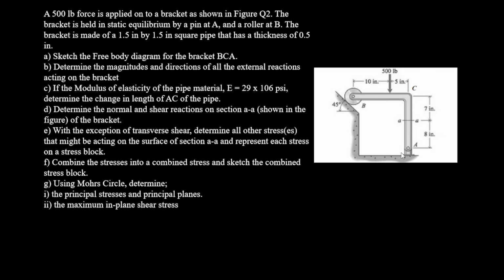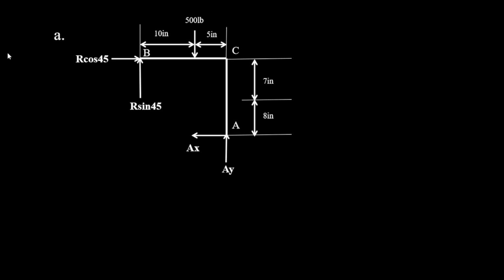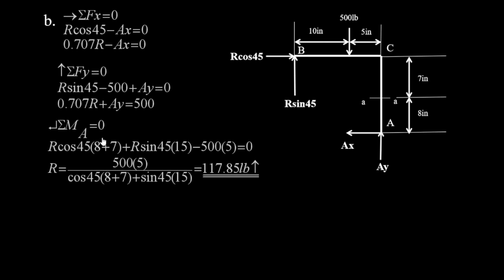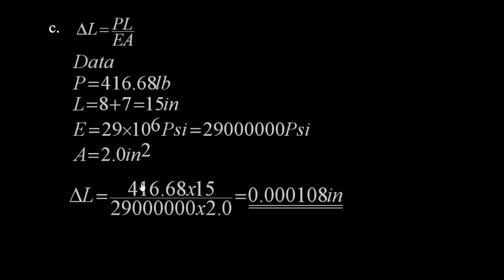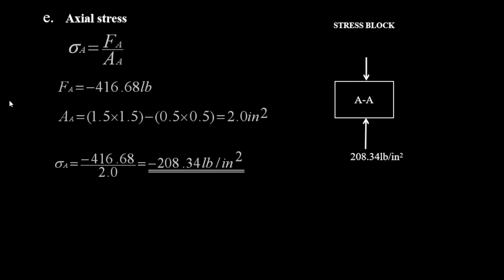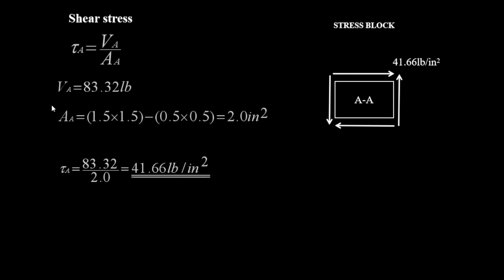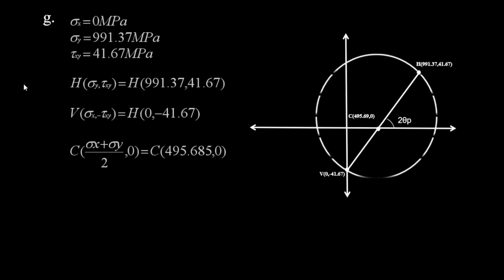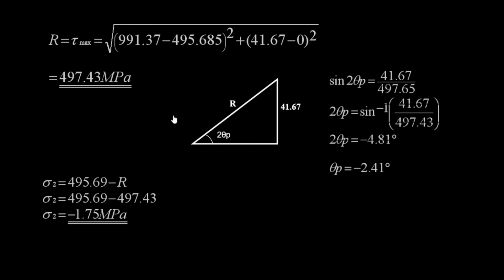STRENGTH OF MATERIALS TUTORIAL 2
Explains a bracket and its sectioned part experiencing stress and how to find them